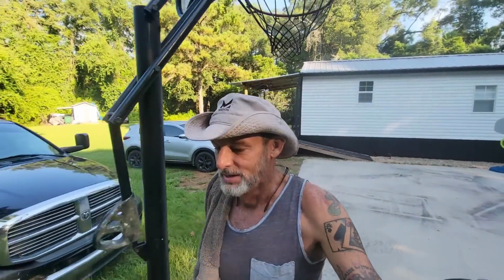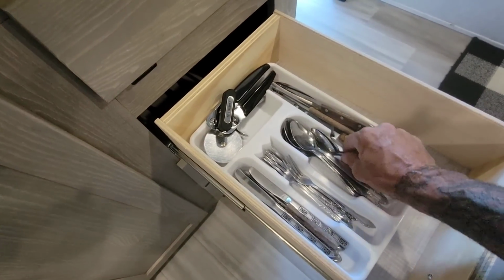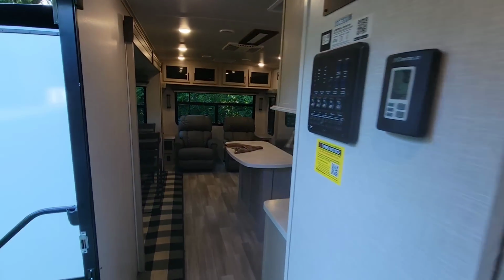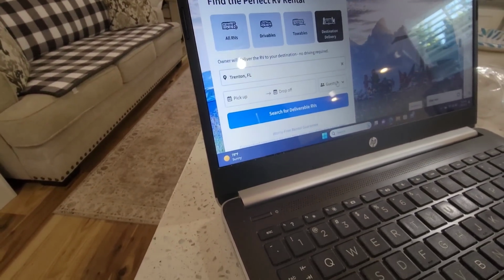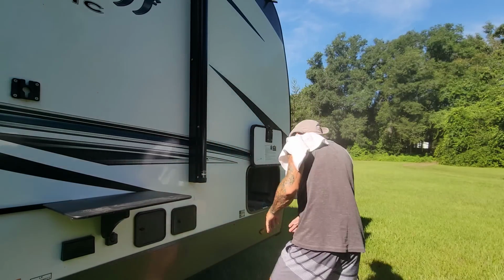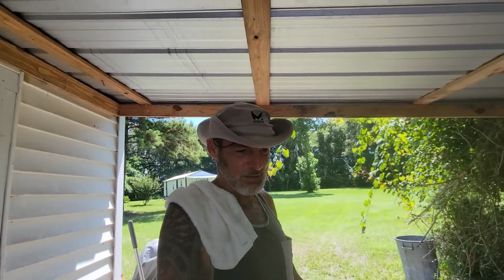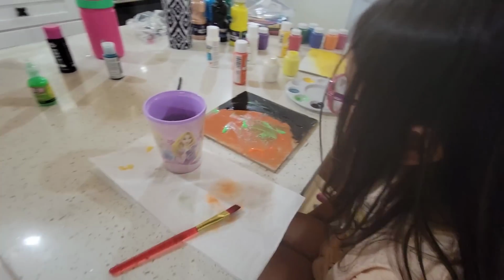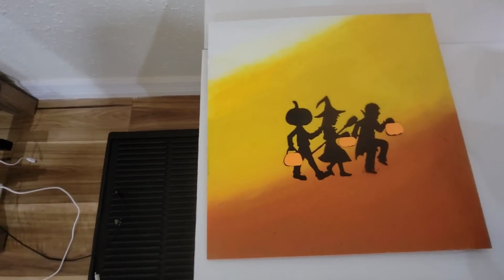Its Official WILLIS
Its Official WILLIS. Time to see what happens with this thing. If you were wondering when it was going to be ready well now is the time. Come along and see what all is involved with what you get. Also, a very special surprise at the end. Watch from start to finish and be sure to leave a comment at the end. See you there.

Posting every Sunday and Thursday at 6:30 EST and as many other days as possible @ 6:30.

Live on Tuesday 6:30

Cash-app
 WhatchaDoingWillis